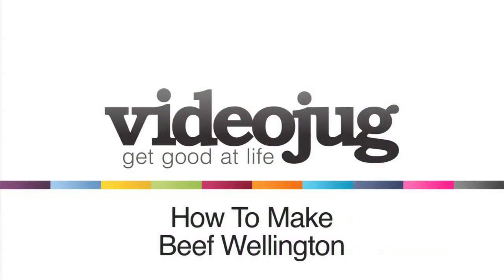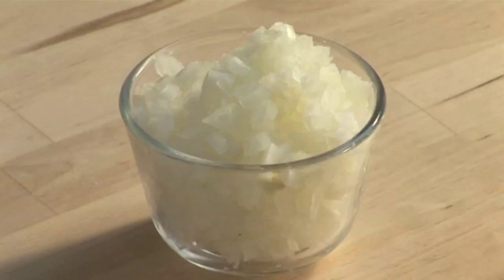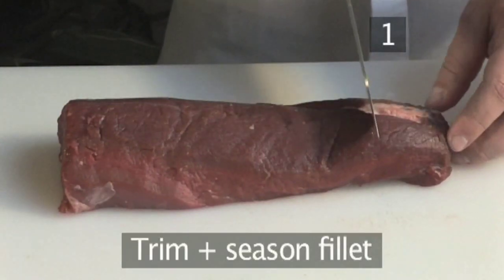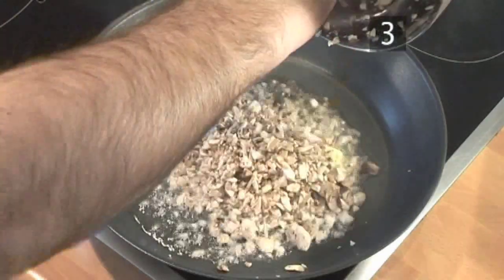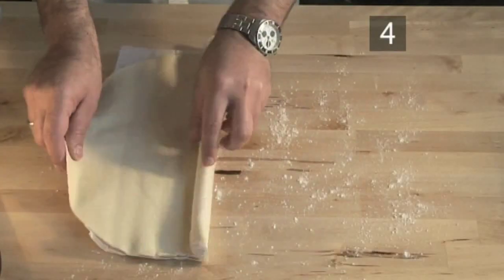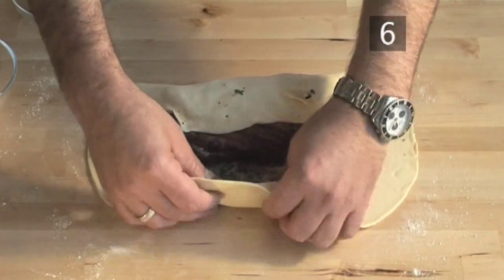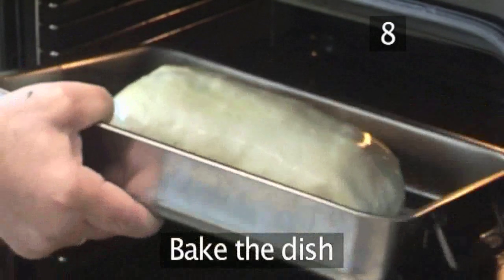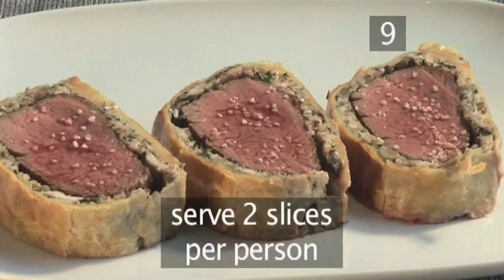How To Make Beef Wellington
Beef Wellington Recipe. Beef Wellington is a succulent and hearty main course meal, great for dinner parties and quiet nights in. Devour our Beef Wellington recipe.